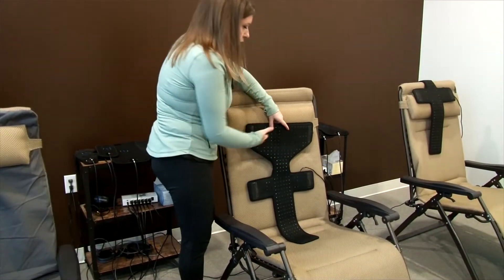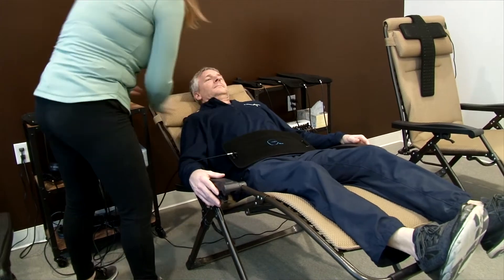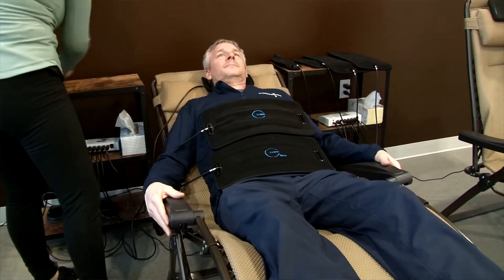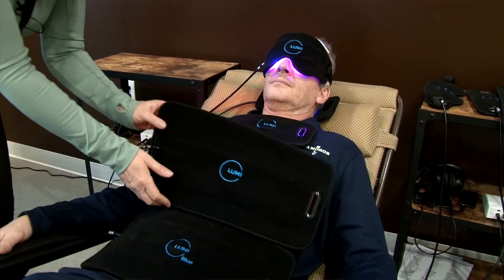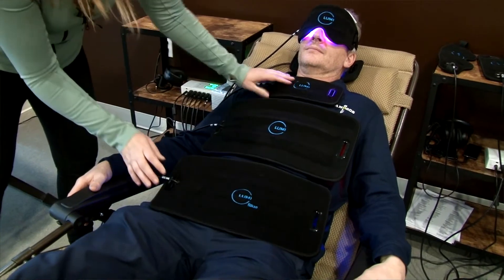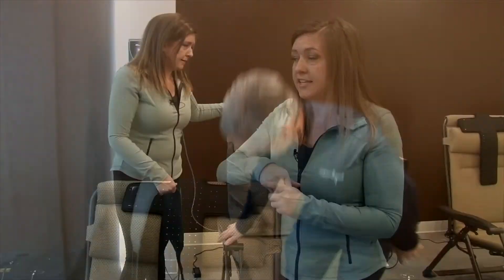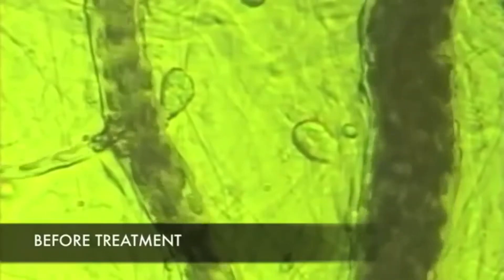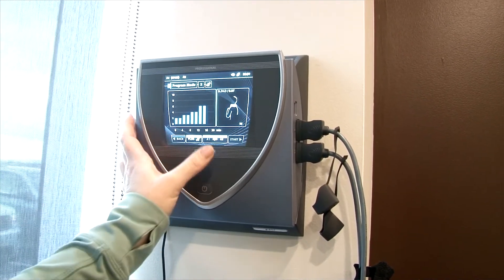Lumiceutical Light Therapy and Bemer Therapy at Purify Wellness Center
We offer both Lumiceutical light therapy and Bemer therapy at Purify Wellness Center. Come and experience these cutting edge restorative technologies to improve your health and wellness.